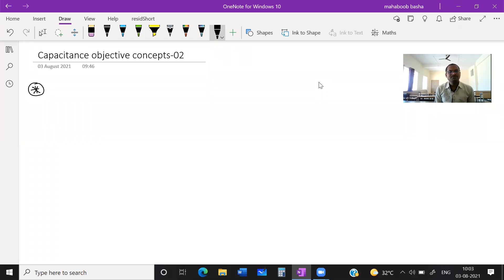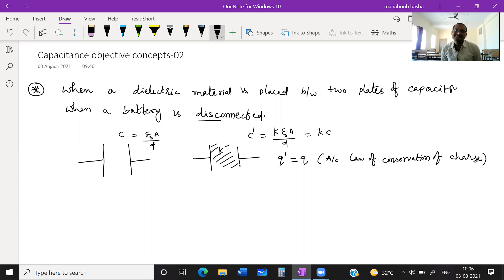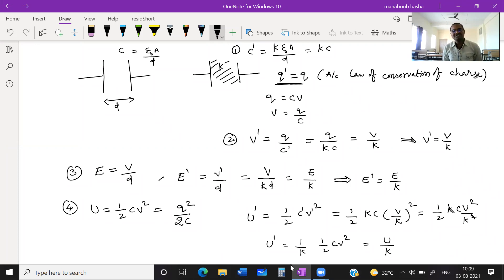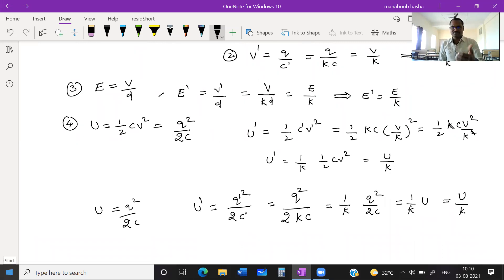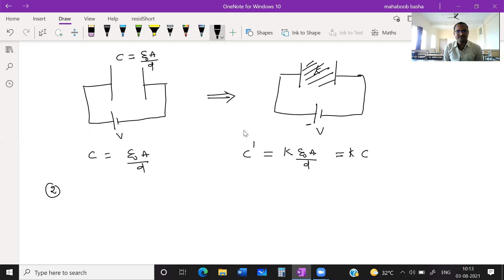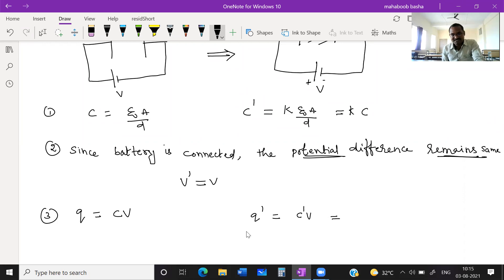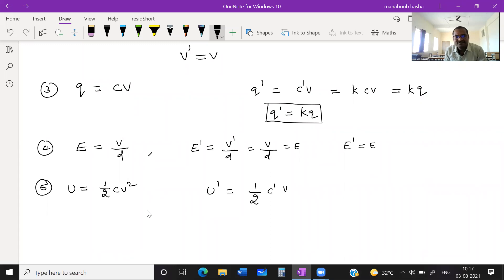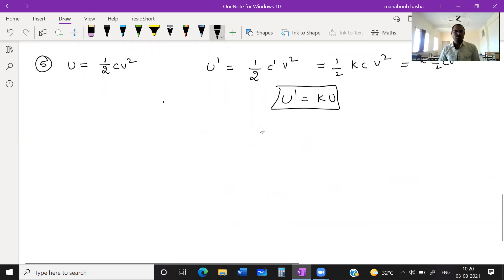II-PUC-PHYSICS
CAPACITANCE- OBJECTIVE PROBLEMS-CONCEPTS-02